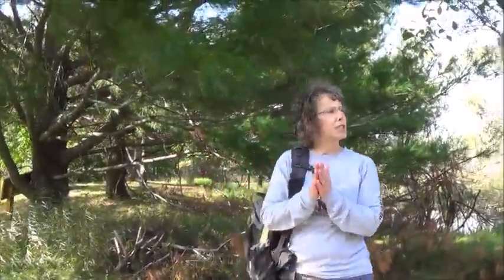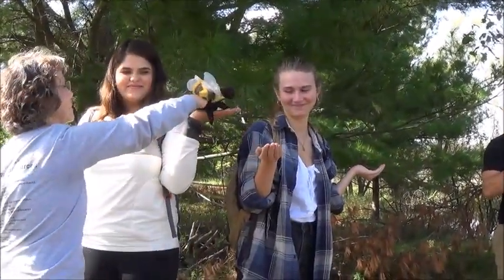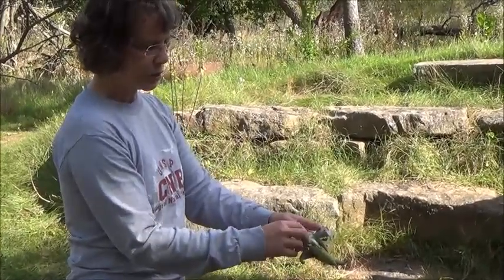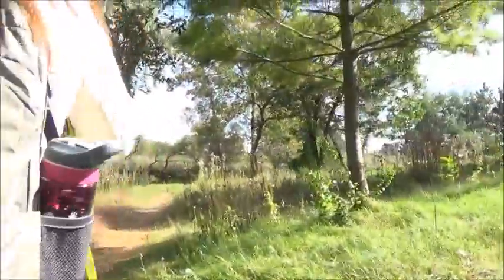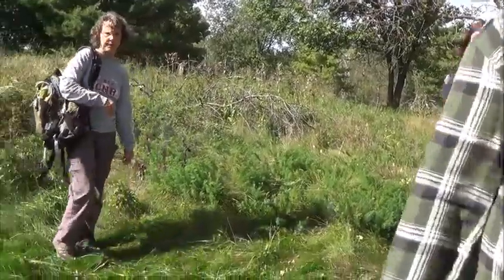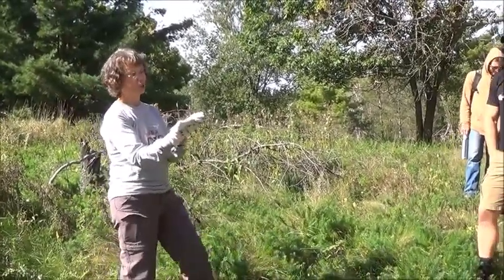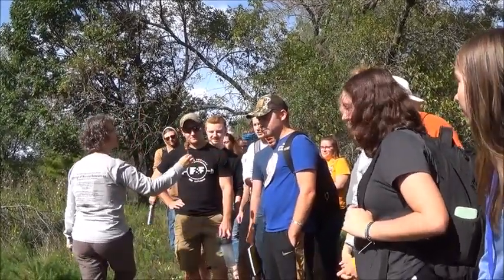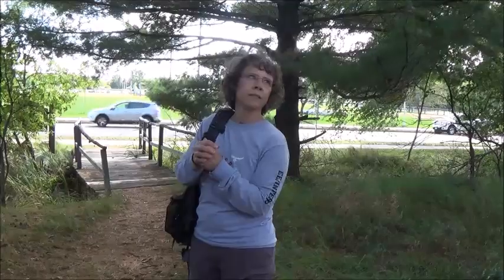NR 368 Interpretive Walk Example